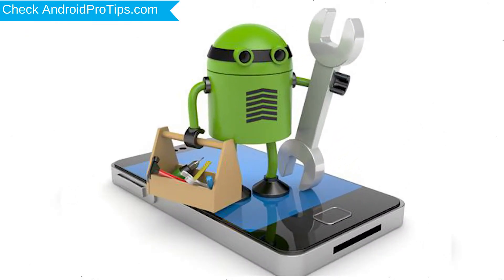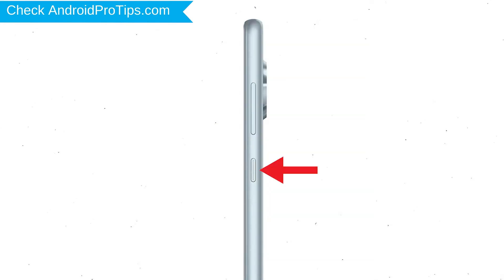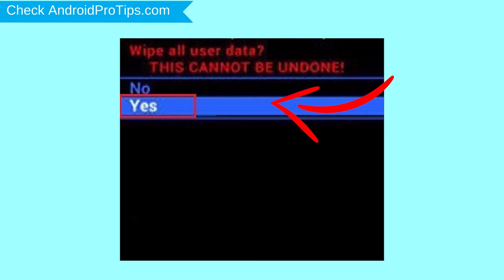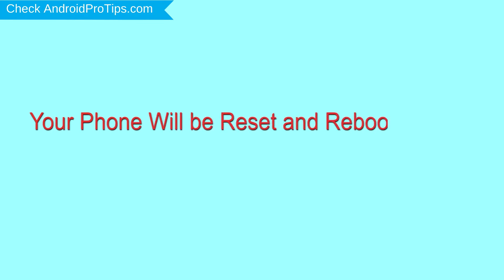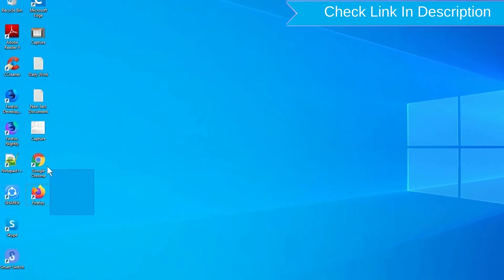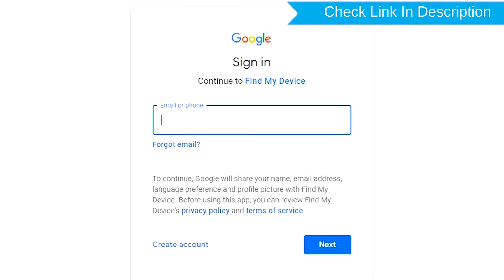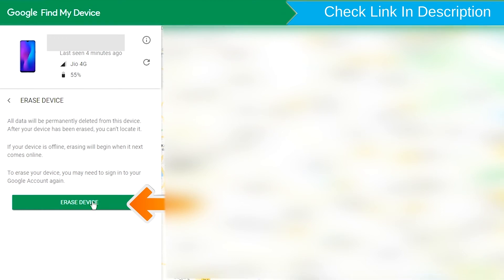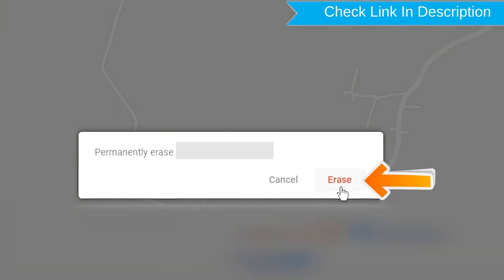How to Reset & Unlock Coolpad Mega 5A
You can easily Hard Reset Coolpad Mega 5A android mobile here. You can also unlock Coolpad Mega 5A phone when you forgot the password.

In this video, you can learn how to reset Coolpad Mega 5A android phone in different ways.

Video Contents
How to Hard Reset Coolpad Mega 5A.
Reset Coolpad Mega 5A without password.
Unlock Coolpad Mega 5A Android phone.
Reset Coolpad Mega 5A with Google Find My Device.
Wipe/delete data on Coolpad Mega 5A.
Coolpad Mega 5A format when forgot password.
Coolpad Mega 5A bypass google account protection.

Hard Reset Coolpad Mega 5A

Power off your Coolpad Mega 5A, by holding the power button.